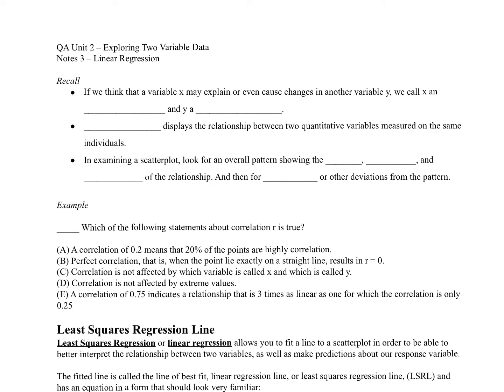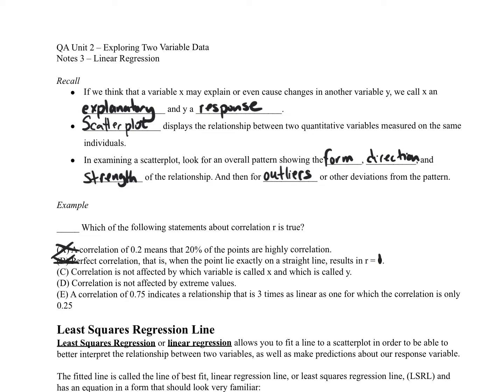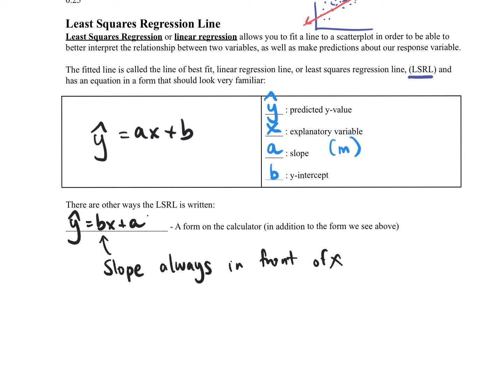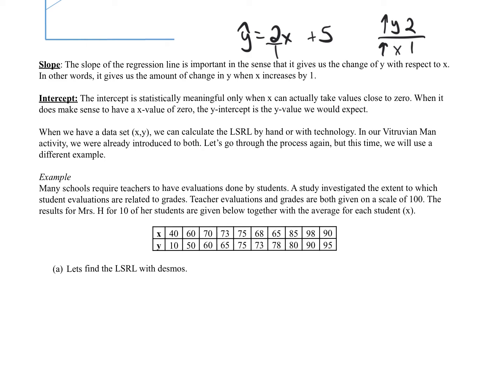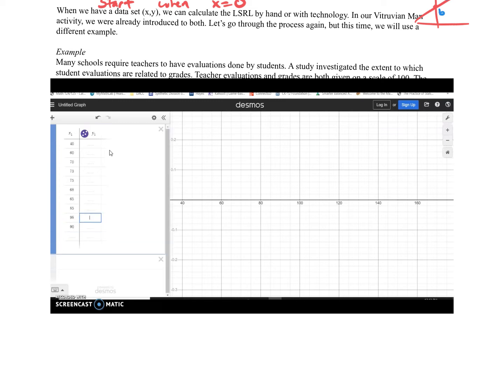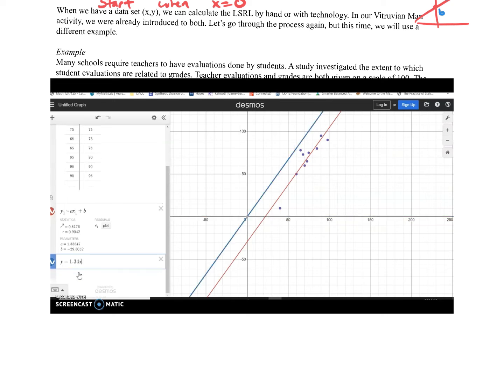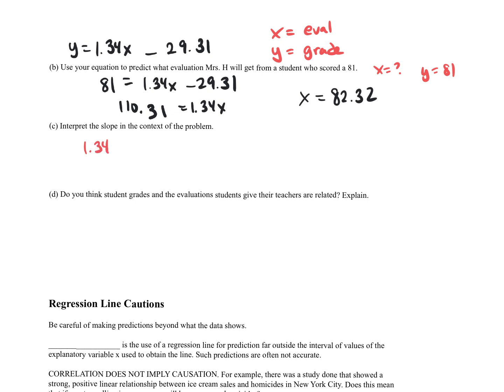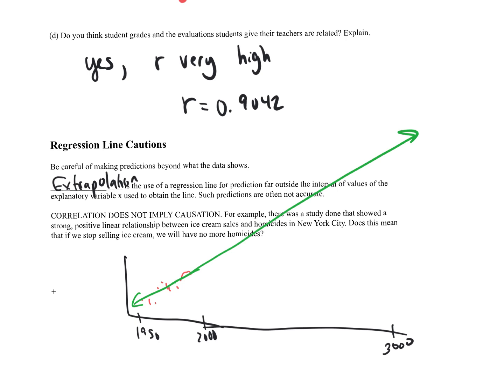qa2.3 notes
00:00 Slide 1
04:36 Slide 2
11:12 Slide 3